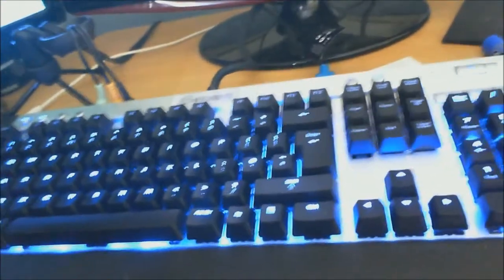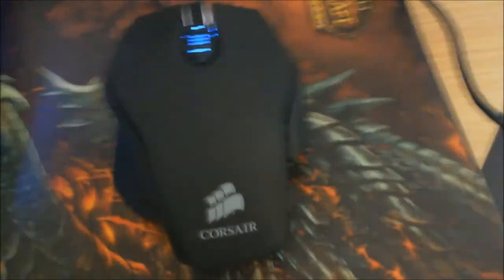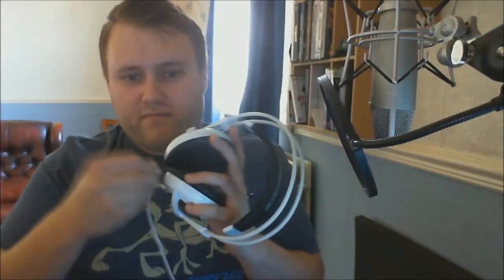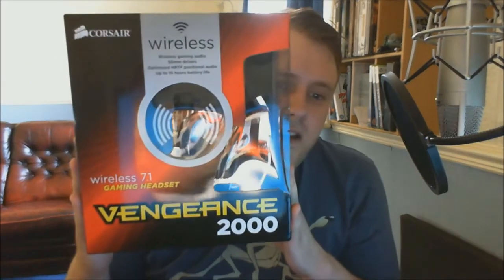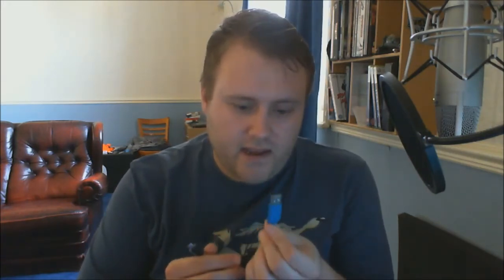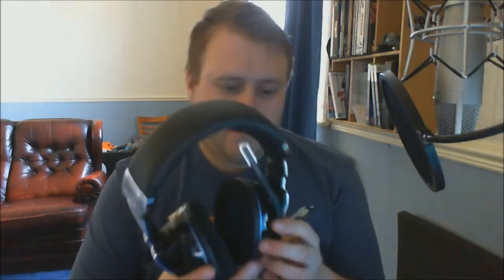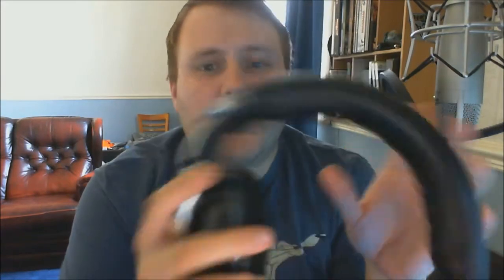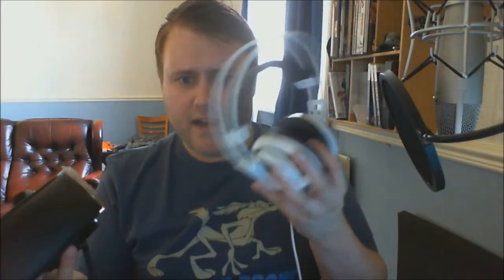Corsair Vengeance 2000 Unboxing & My Peripherals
Decided on buying some nice new headphones, £85 well spent? we shall see.

DrRodneyMckay

Intro Music Halo 3 In Memoriam by Brandon Strader